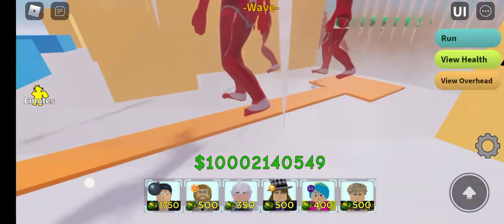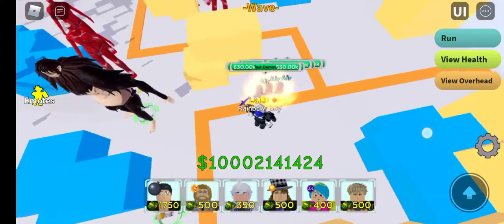eren 6 star ( all star tower defenens) ez